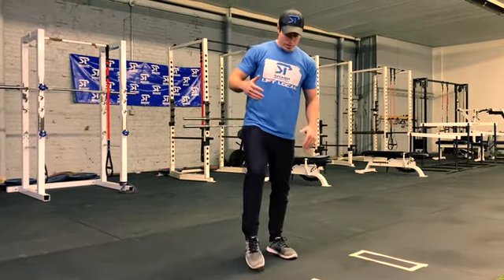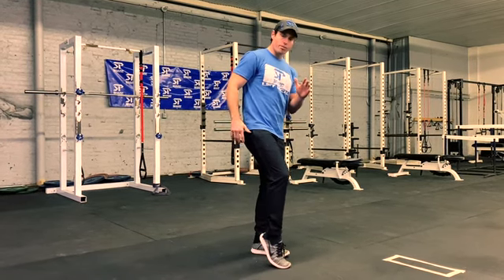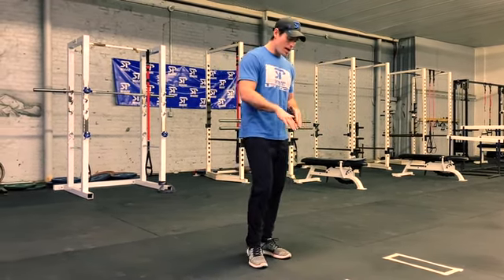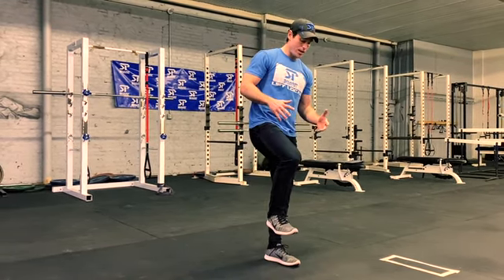Proper Foot Strike | SP SPEED Tips #1